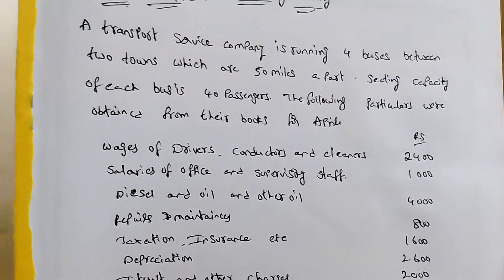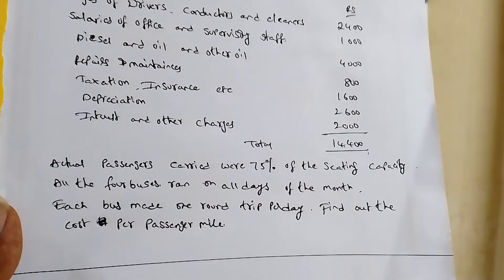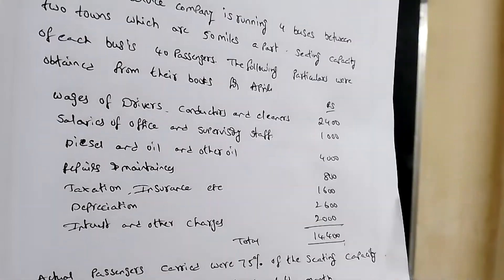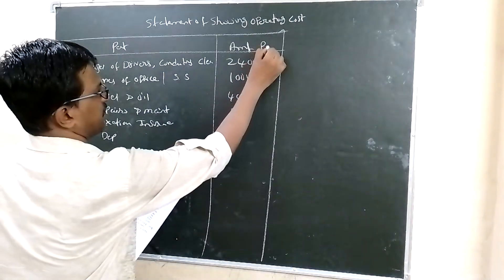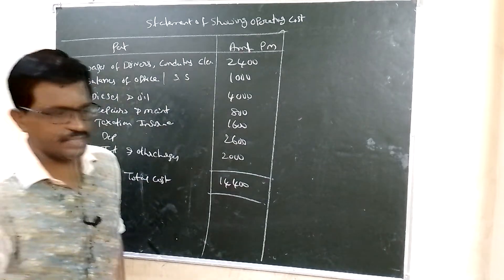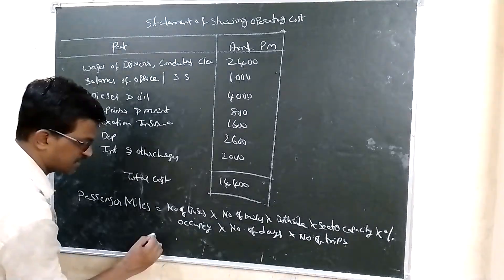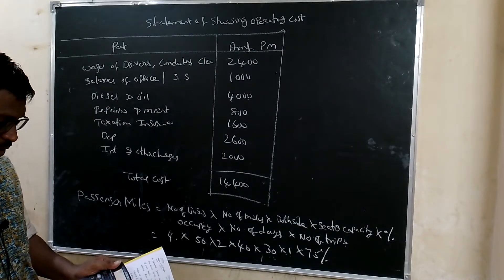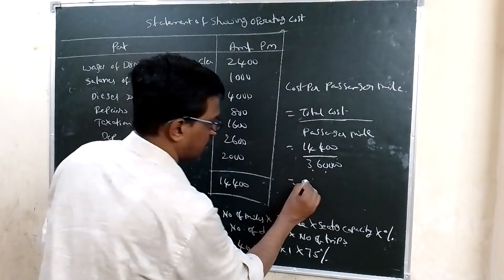operating costing part 3#operatingcosting problem on cost per passenger kilometres for CMA ca#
operating costing problems part 3 problems on cost per passenger kilometres for CMA ca